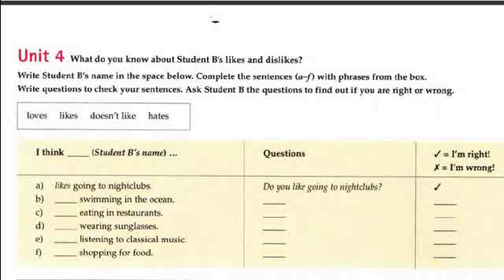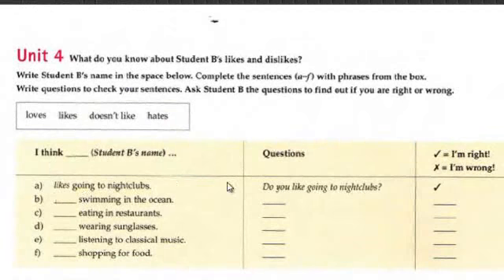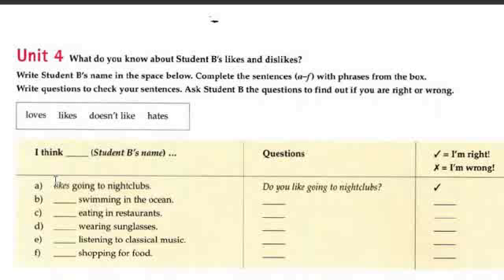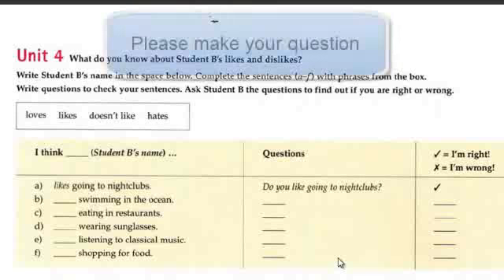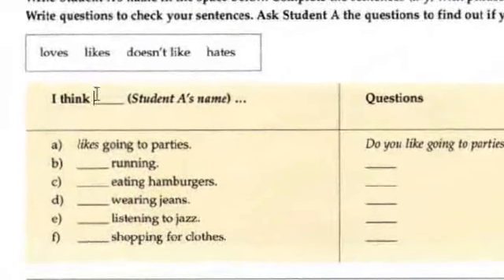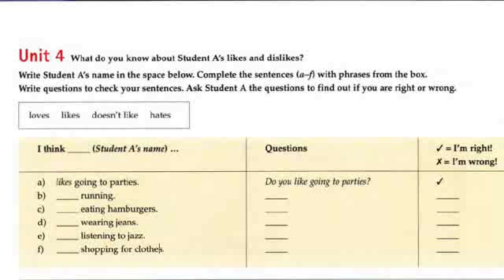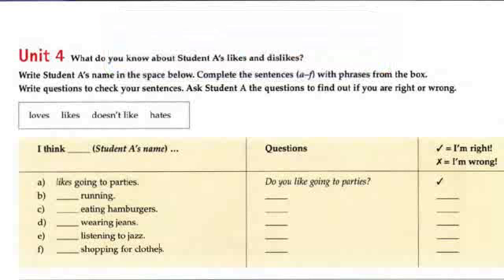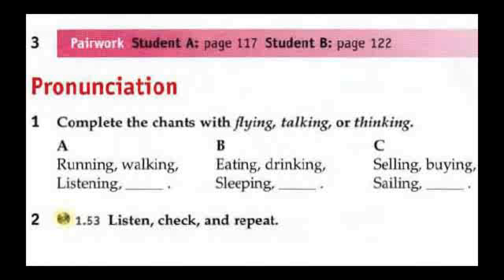Pairwork pag 117 122